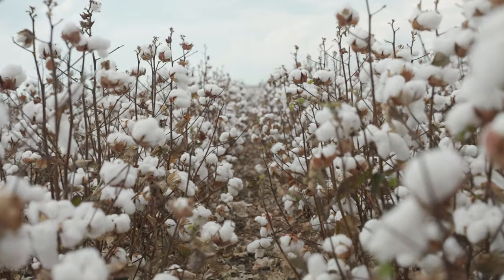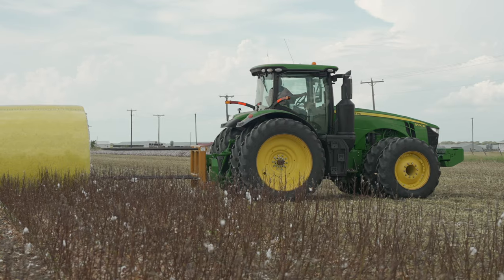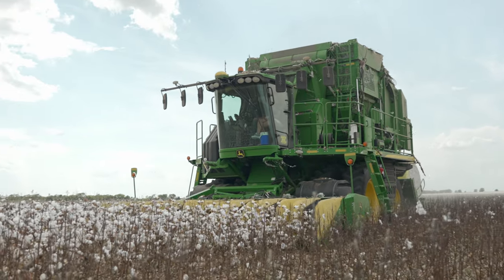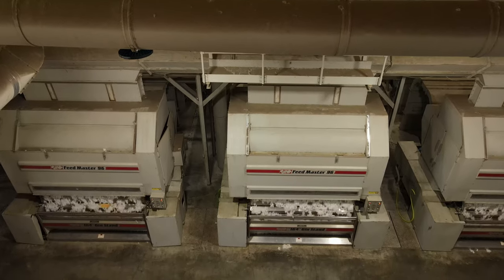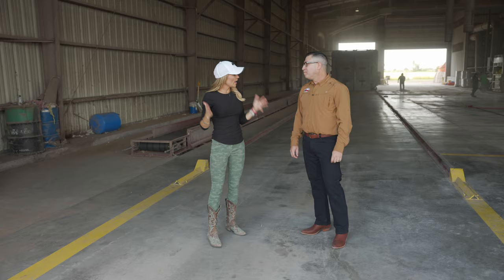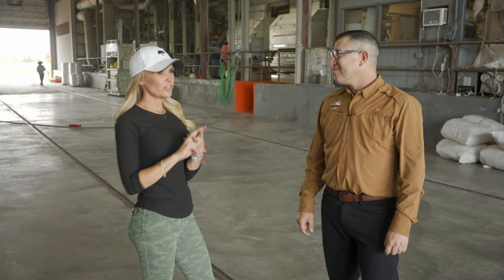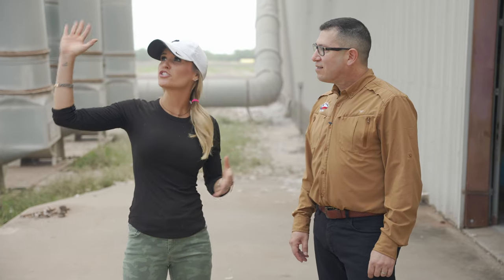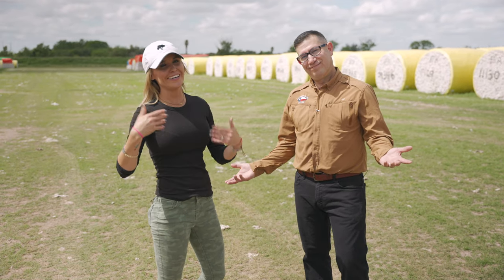Cotton the King of Fibers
Cotton, the King of fibers! It’s time to take a dive into this amazing and versatile crop! We go from the field to the gin! Cotton serves so many purposes and is a very sustainable crop! Come learn with me!